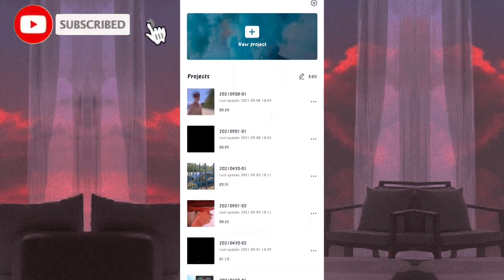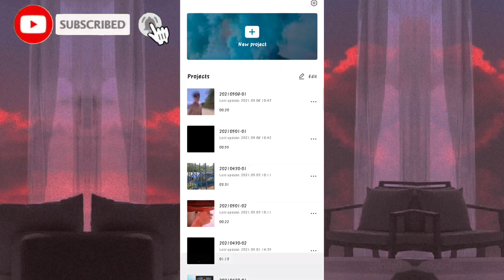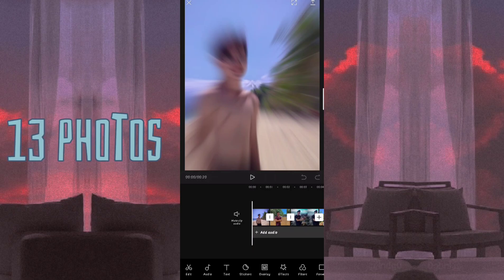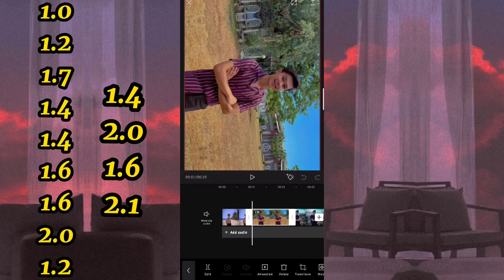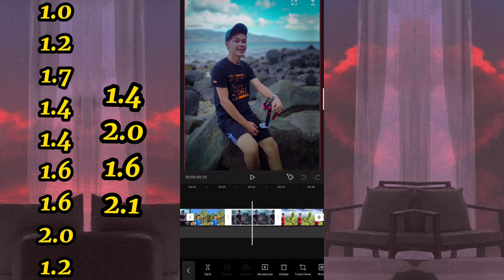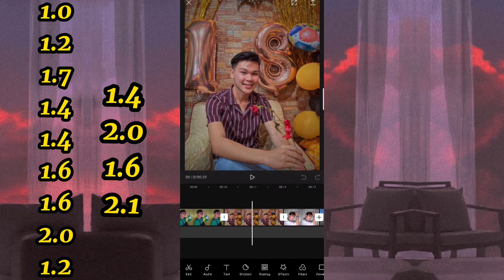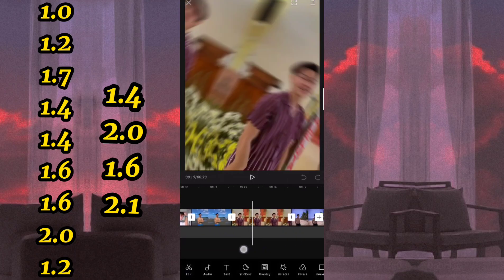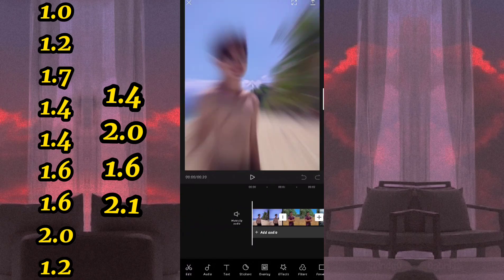"ON MY WAY"( ILLIJAH) TRENDING TIKTOK PHOTO TRANSITION OVERLAY| CAPCUT TUTORIAL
"ON MY WAY"( ILLIJAH) TRENDING TIKTOK PHOTO TRANSITION OVERLAY | CAPCUT TUTORIAL | TRENDING ON TIKTOK | ARJAY PAJARON

HI GUYS! IM BACK AGAIN FOR ANOTHER VIDEO TUTORIAL! KUNG BAGO KA PALANG SA CHANNEL KO HUWAG MONG KALIMUTANG MAGSUBSCRIBE PARA LAGI KANG UPDATED SA MGA TUTORIALS KO!

HOPE YOU LIKE IT. JUST COMMENT DOWN IF YOU WANT MORE TUTORIALS.

ADDRESS: BAYANAN,POLA ORIENATAL MINDORO